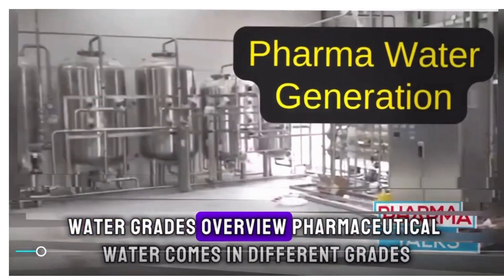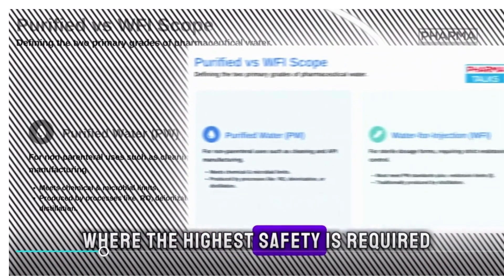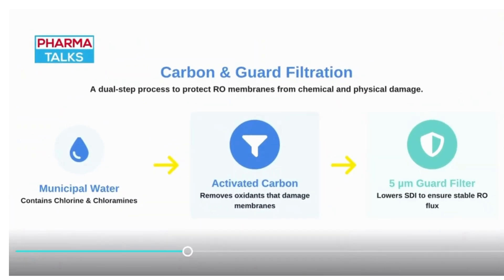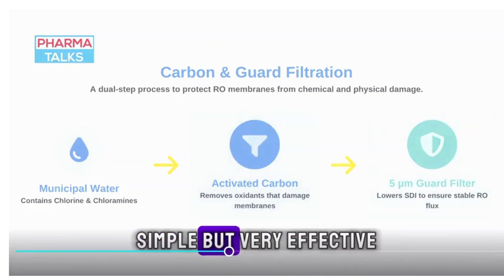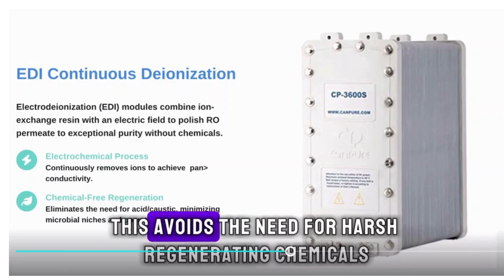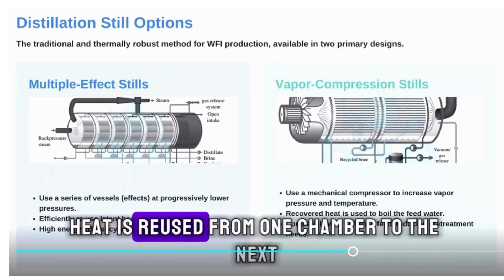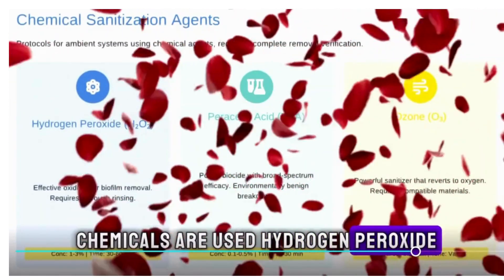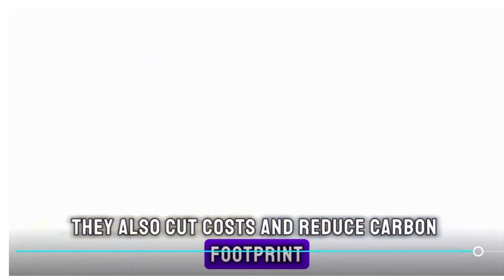Pharmaceutical Water Generation System | Purified Water (PW) & Water for Injection (WFI) Explained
Welcome to this in-depth session on the Pharmaceutical Water Generation System (PW & WFI)! 💧
In this video, we’ll break down how pharmaceutical-grade water is produced, purified, stored, and distributed — all according to GMP and regulatory guidelines.
By the end, you’ll clearly understand the difference between Purified Water (PW) and Water for Injection (WFI), including system design, validation, and quality requirements.

Pharmaceutical Water Generation System (PW & WFI):
 What is Pharmaceutical Water and why is it critical in GMP?
Types of Water in Pharma (Potable, PW, WFI, Pure Steam, etc.)
What is Purified Water (PW) – Uses and Specifications
What is Water for Injection (WFI) – Uses and Specifications
Source Water and Pre-Treatment Steps (Filtration, Chlorination, Softening)
PW Generation Process – RO + EDI System Explained
WFI Generation Process – Distillation & Vapor Compression Systems
Key Equipment in PW/WFI System (RO Unit, EDI, Heat Exchangers, Storage Tanks)
Storage and Distribution Loop Design (Hot Loop vs Cold Loop)
Control Parameters: Temperature, TOC, Conductivity, Flow Rate, Pressure
Sanitization Methods (Hot Water, Ozone, Steam)
Monitoring and Validation (IQ, OQ, PQ)
Differences Between PW and WFI (Quality, Production, and Use)
Common Problems and Troubleshooting in Water Systems
Regulatory Standards (USP, EP, JP, WHO, ISPE Guidelines)
Documentation and Trending of Water Quality Data

💡 Key Takeaways:

Learn the complete flow of water generation, purification, and sterilization.
Understand the difference between PW and WFI.
Know the GMP design, validation, and control requirements.
Gain knowledge useful for engineering, QA, and validation interviews.